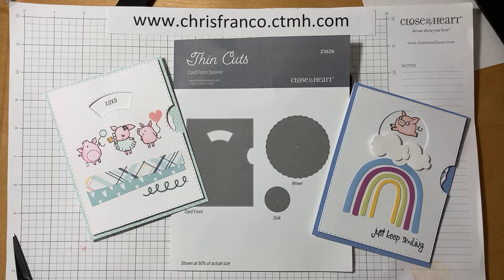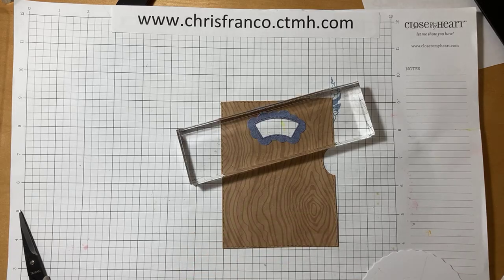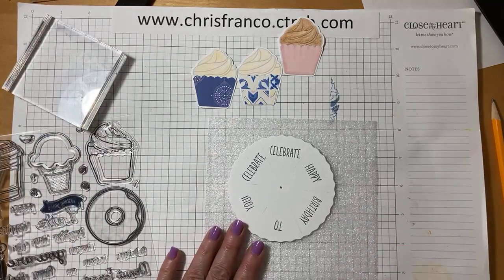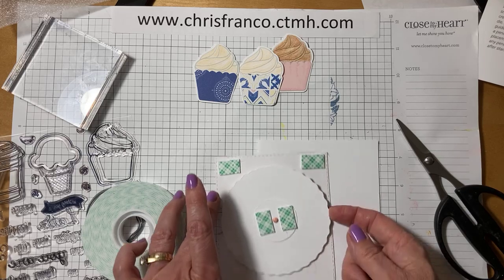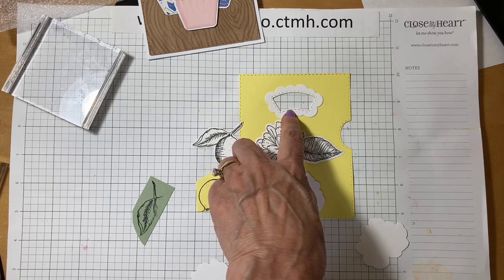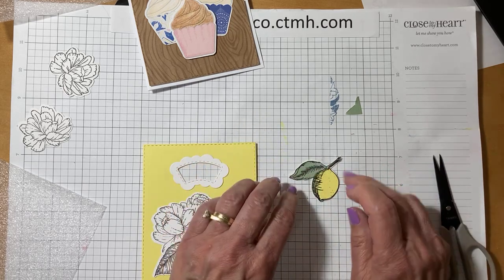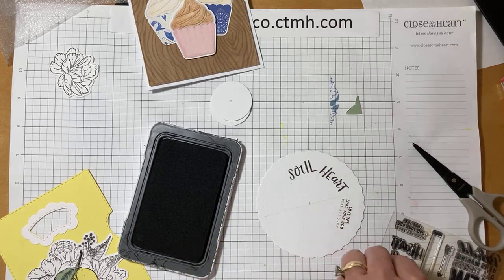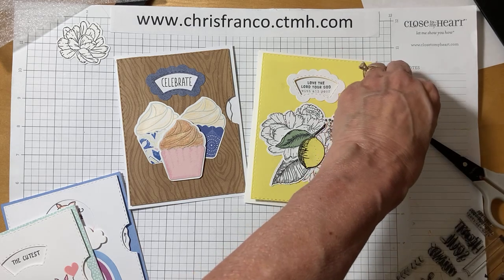Close To My Heart Card Front Spinner thin cut tips and samples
Wondering if the Close To My Heart's card spinner is for you?  Here I walk through how easy it is to create this fun, interactive card.  Watch as I make a mistake stamping my words on the spinner action -- but that will help you learn from me.  In school we always say you learn best from your mistakes -- and I think that's true!
You can buy the supplies I used here at my CTMH website -- I'll enter you to win Mystery Hostess Rewards when you shop at my site.  XOXO
Supplies I used: